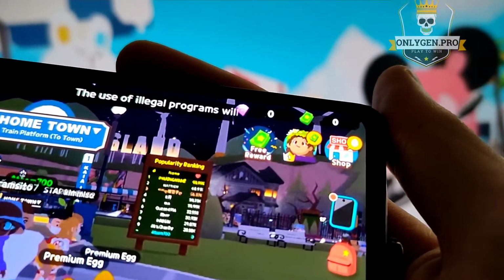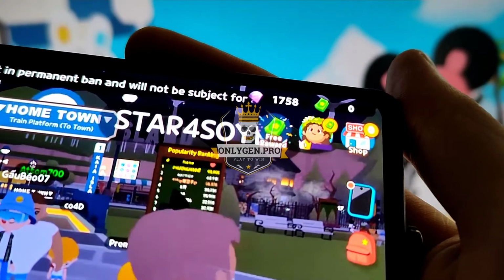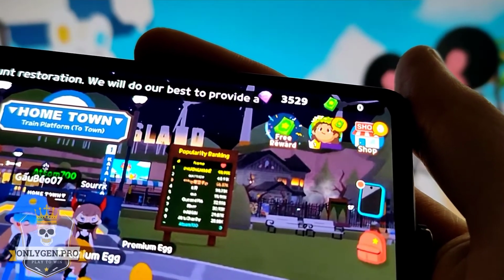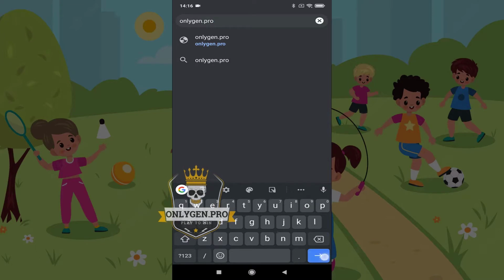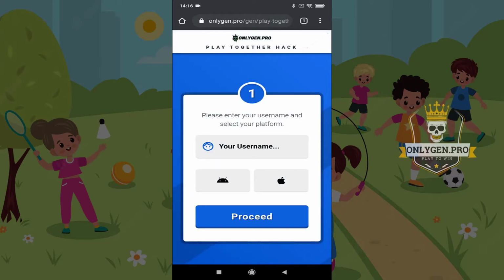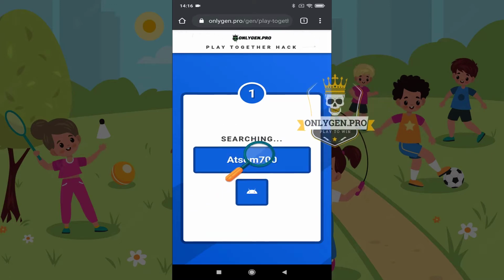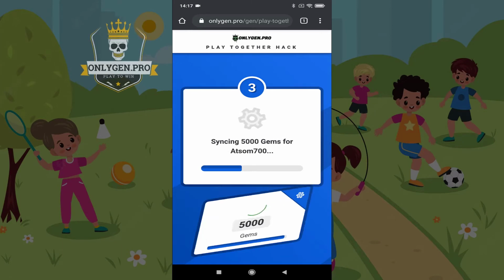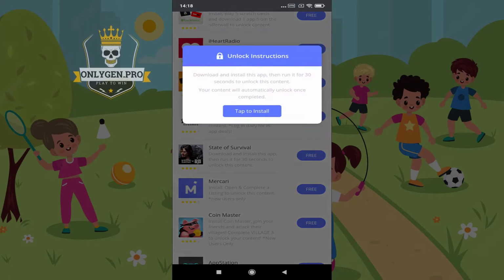😝 Play Together Hack Guide 2022 😀 How To Get Gems With Play Together Cheats 😀 iOS/Android MOD APK 😝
Hi there game lover! Here we are relating you our update and better Play Together hack Tutorial. Our Play Together Cheats Guide works on Android and iOS Mobile systems. Using this method anyone can easily acquire thousands of Gems and also massively improve gaming experience. Everything you require to do is stick to our video guide. Enjoy!

How to hack Play Together? It is an easy as pie procedure if you follow these quick actions, you'll be able to do it in just a matter of minutes.
Play Together MOD APK is developed and protected by the best coder, This Play Together hack has been used by manies users now, we obtained fantastic reviews and has no bad feedbacks froom them.